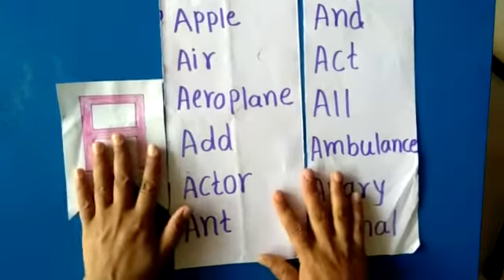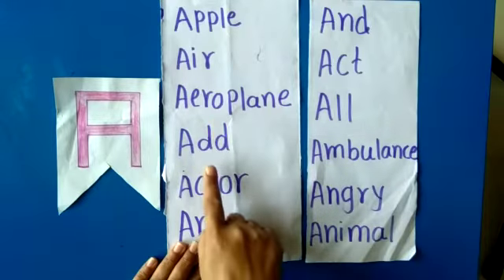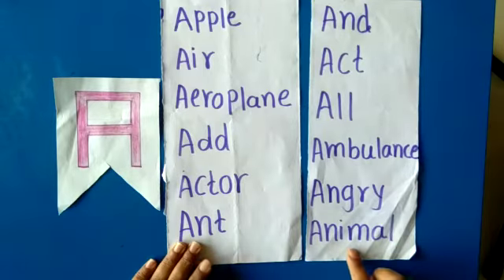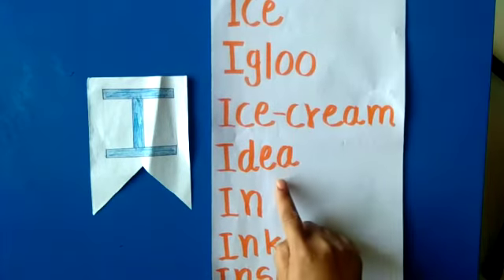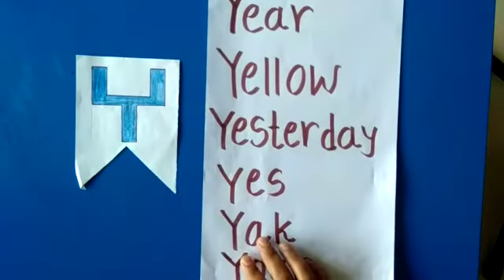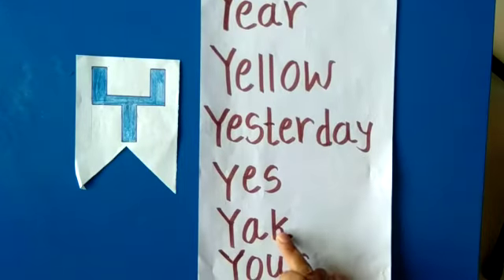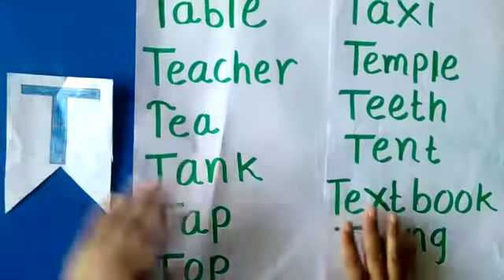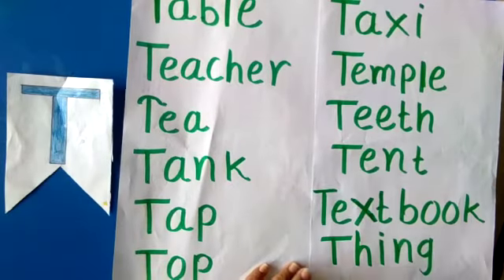Framing words out of given alphabets Std 2nd Sub English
Vijayalaxmi Dadaji Bagul
Z.P.Primary School Matalwadi No 1